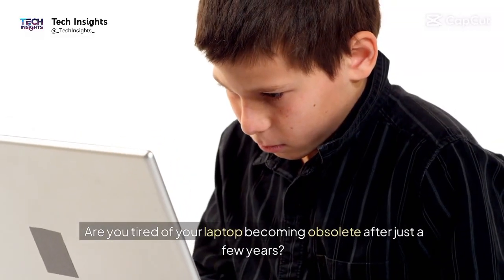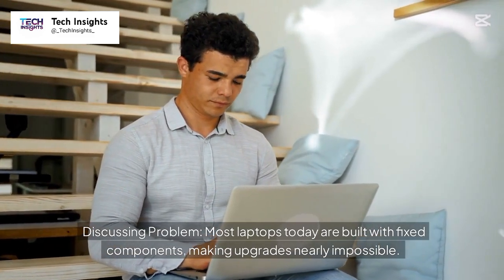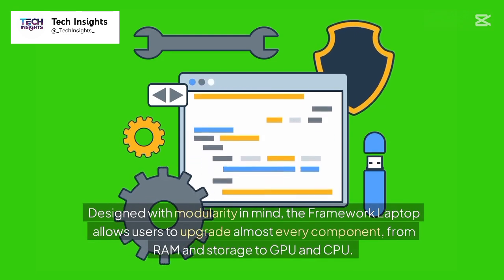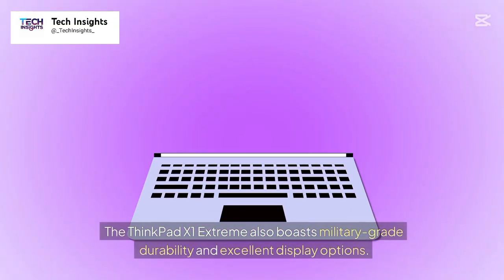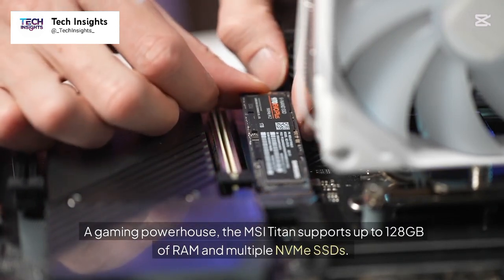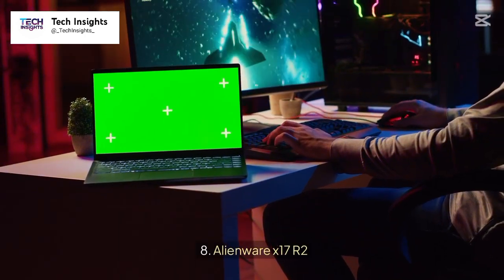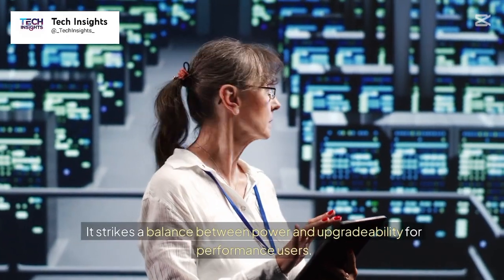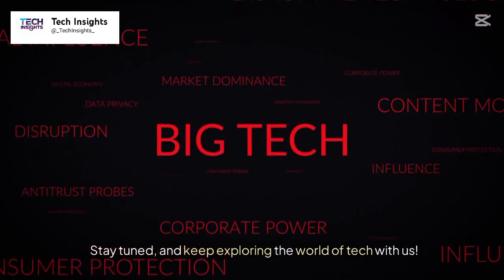Future-Proof Your Tech:🔥🔥I Top 10 Most Upgradeable Laptops of 2024! 💻💻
Looking for the best laptops of 2024? In this video, we reveal the top 10 most upgradeable laptops of 2024, perfect for gamers, students, and professionals. Whether you need the best gaming laptop 2024, the best laptop for students, or a powerful programming laptop, we’ve got you covered. From the top 10 laptops to the laptop of the year, discover how these devices combine performance, flexibility, and long-term value. Don’t miss this guide to the best laptops in 2024 and future-proof your tech today!

RELATED QUIRES:
best student laptop 2024,
best laptop,best laptops of 2024,
best gaming laptop,
top 5 best laptops 2024,
laptops 2024,top 10 laptops,
best programming laptop 2024,
top 10 most powerful laptops of 2024,
best laptop for students,
laptop 2024,
laptop,gaming laptop,
laptop of the year,
best laptops,
best laptops in 2024,
top 10,
top 10 best laptops for 2024,
top 5 best business laptops of 2024

TIME CODES:
00:01 - 00:20: Introduction
00:21 - 00:42: Introduction to TECH INSIGHTS
00:43 - 01:15: Problem and Agitation
01:16 - 01:35: Solution
01:36 - 01:55: 1 - Framework Laptop 16
01:56 - 02:13: 2 - Dell XPS 15 9530
02:14 - 02:30: 3 - Lenovo ThinkPad X1 Extreme Gen 6
02:31 - 02:45: LIKING Reminder
02:46 - 03:00: 4 - HP ZBook Fury G10
03:01 - 03:16: 5 - MSI Titan GT77 HX 13V
03:17 - 03:31: 6 - Asus ROG Zephyrus Duo 16
03:32 - 03:45: 7 - Acer Predator Helios 18
03:46 - 03:59: 8 - Alienware x17 R2
04:00 - 04:20: SHARING & SUBSCRIBING Reminder
04:21 - 04:35: 9 - Lenovo Legion Pro 7i Gen 8
04:36 - 04:55: 10 - Clevo X170KM-G
04:56 - 05:11: Outro